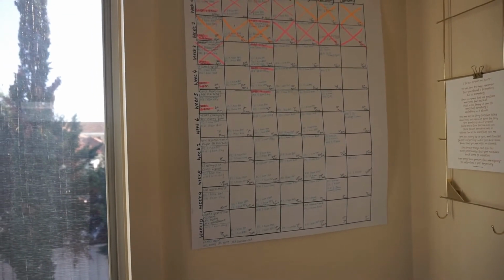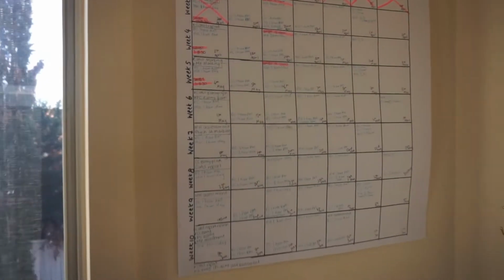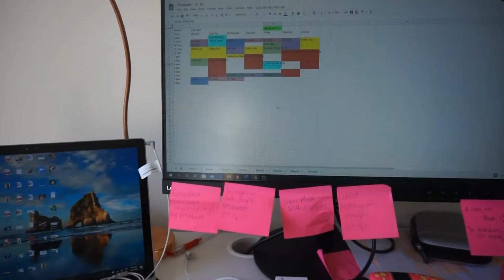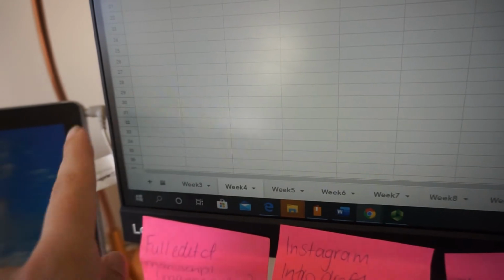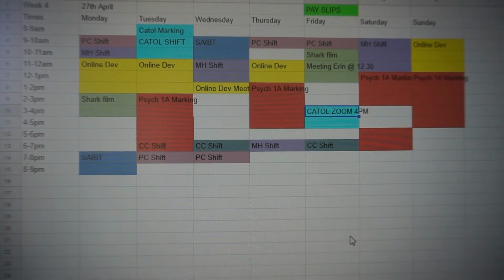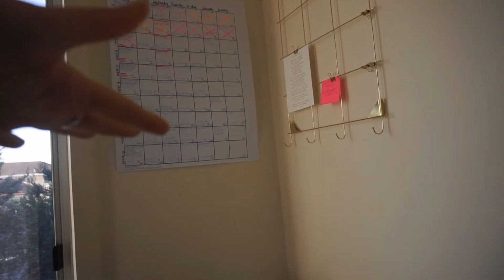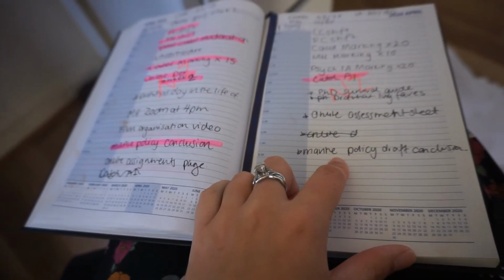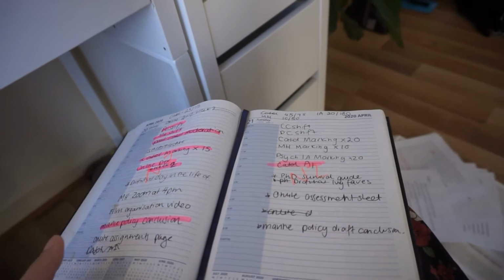How I stay organised!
I am currently using four techniques to stay organised and stay on top of my teaching, marking, and research.
I find being organised during your PhD is so important!